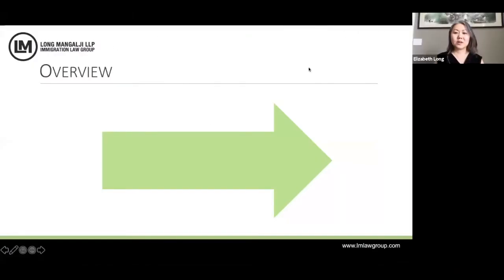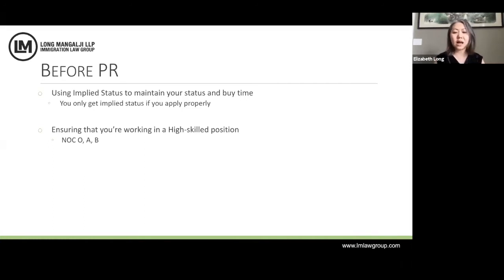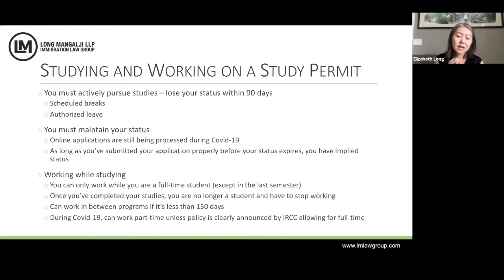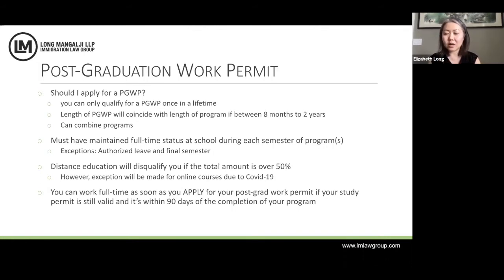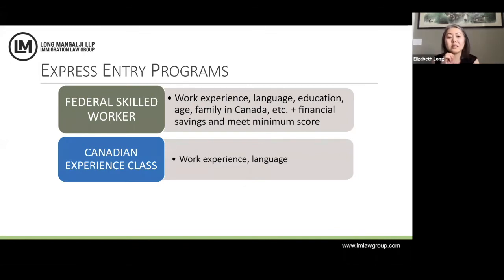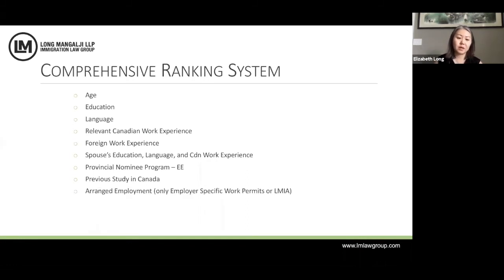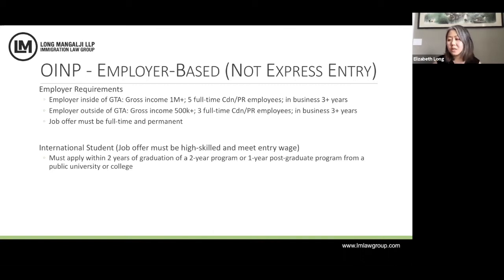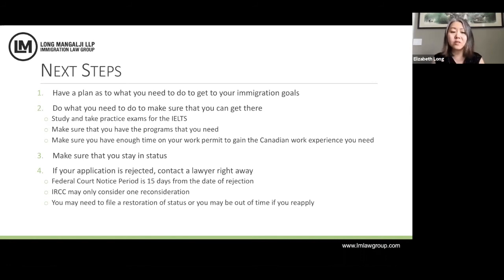DeGroote Seminar for Current International Students Apr 2020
This webinar was presented for international students at the DeGroote School of Business at McMaster University. The topics include:

1. How to maintain your status as a student if you have a break during the Covid pandemic
2. Conditions of working legally as a student, including during the Covid pandemic
3. How to apply for your Post-graduation Work Permit
4. Strategies on qualifying for permanent residence under Express Entry and non-Express Entry Economic categories
5. What to do if your application has been denied